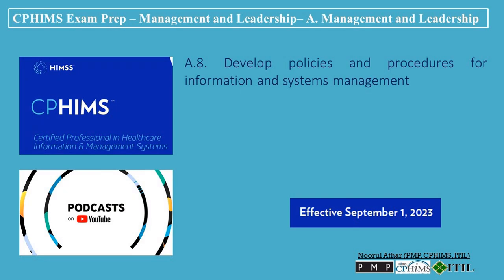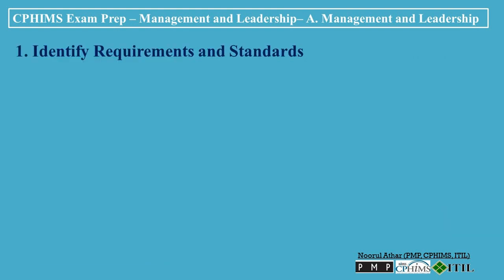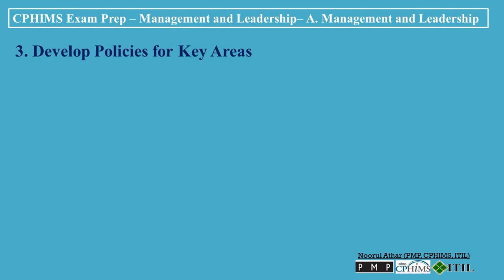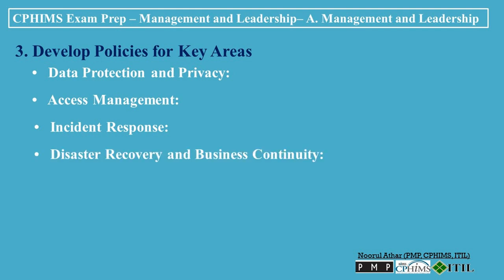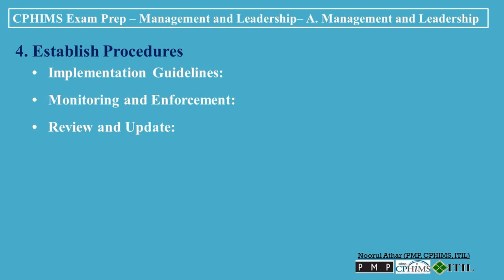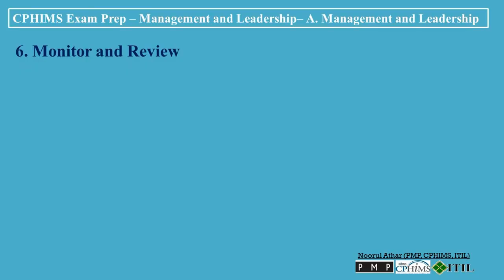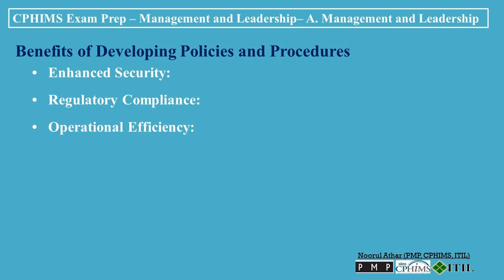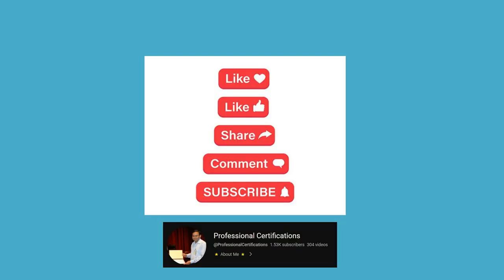CPHIMS Exam Prep – Management and Leadership– A. Management and Leadership-A8 | Podcast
00:00   A.8. Develop policies and procedures for information and systems management
00:34   1. Identify Requirements and Standards:
01:03   2. Define Scope and Objectives:
01:23   3. Develop Policies for Key Areas:
02:04   4. Establish Procedures:
02:37   5. Communicate and Train:
03:00   6. Monitor and Review:
03:17   Benefits of Developing Policies and Procedures
03:57   Summary:

cphims review course
cphims شهادة

The Certified Professional in Healthcare Information and Management Systems
CPHIMS